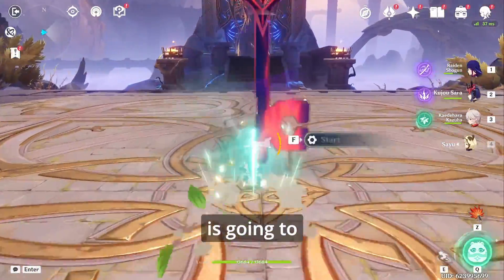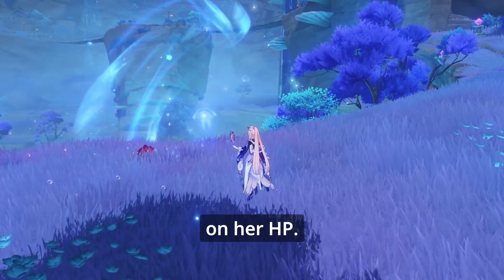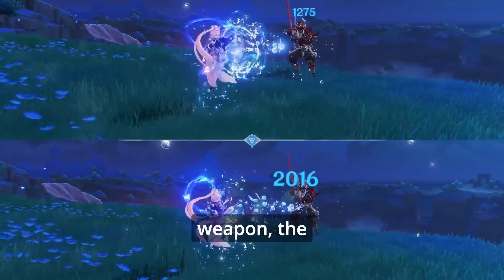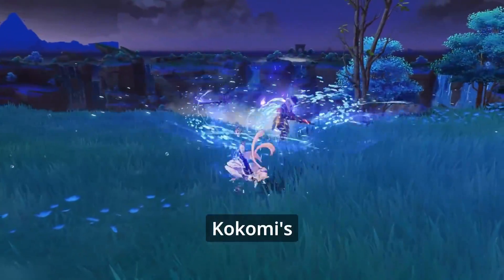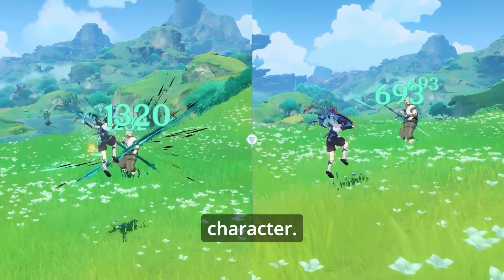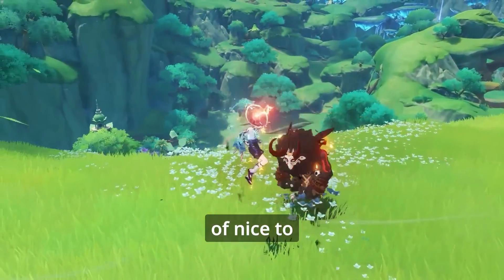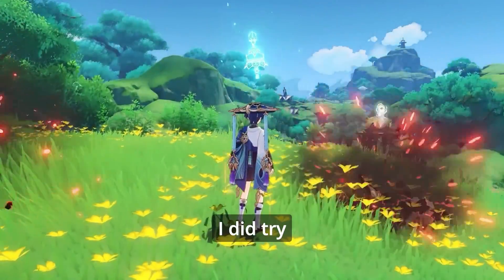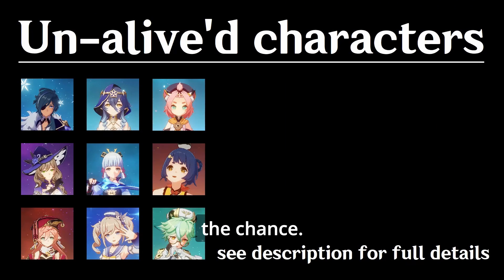Kokomi vs The Wanderer For New Players (2023)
Just a short video on Kokomi vs The Wanderer from the perspective of new players, namely how much value each provides for your (new) account. But remember, if you like a character, always pull for that character regardless of what anyone (including me) says!~